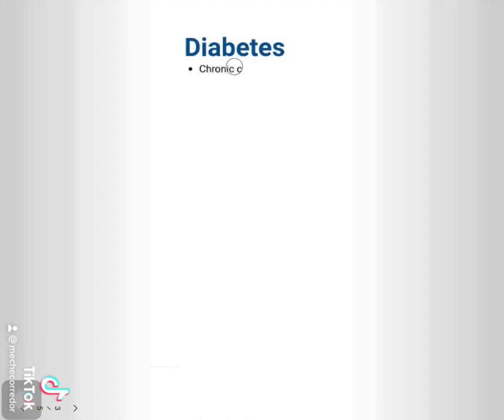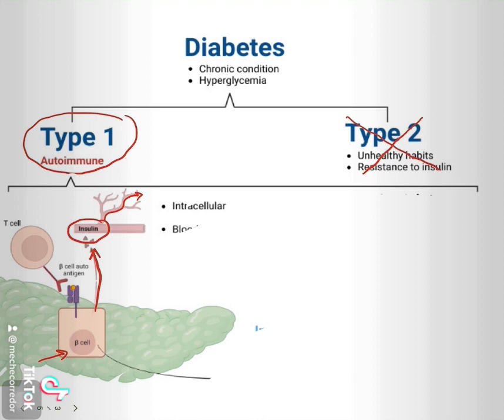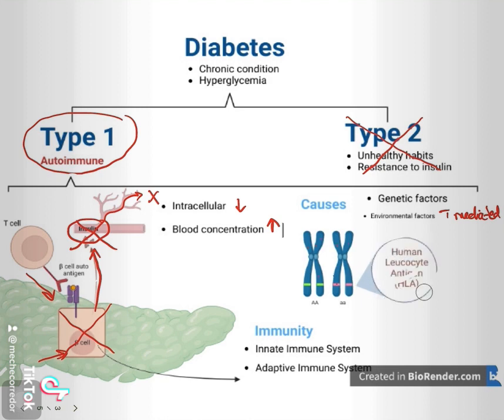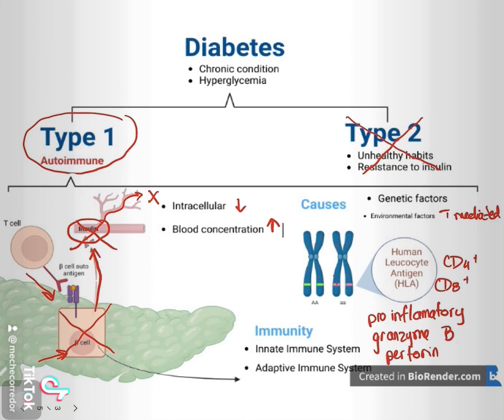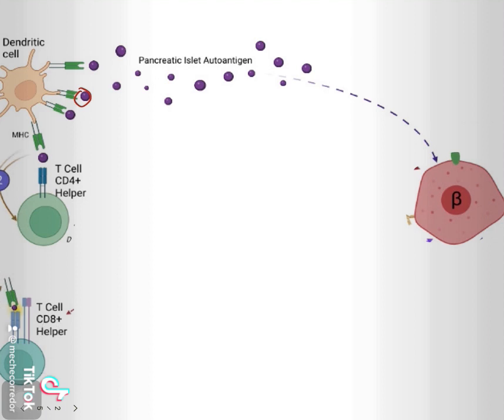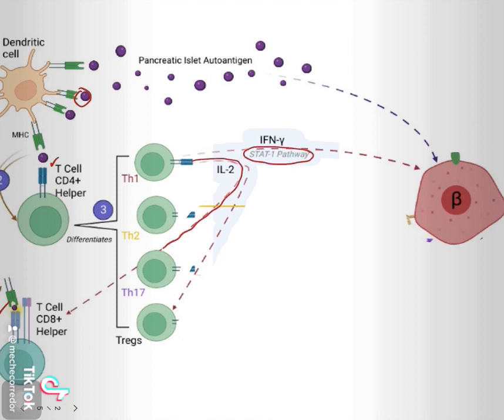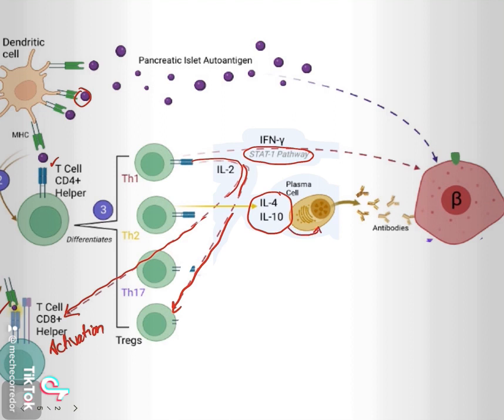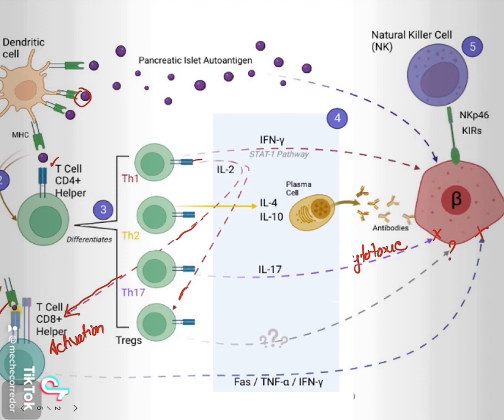Pathogenesis of T1 Diabetes